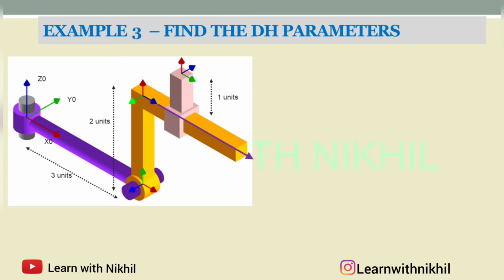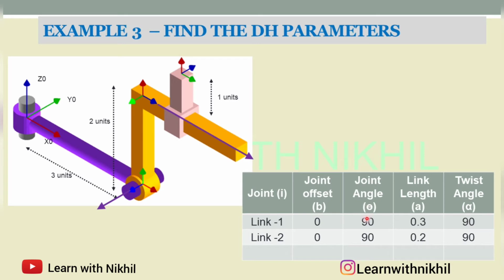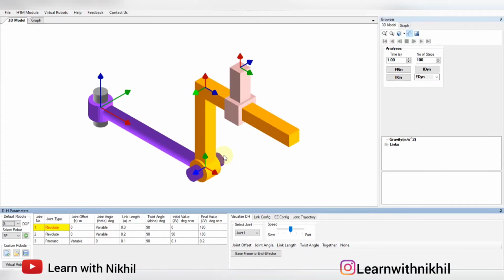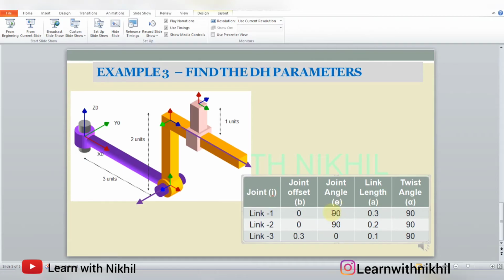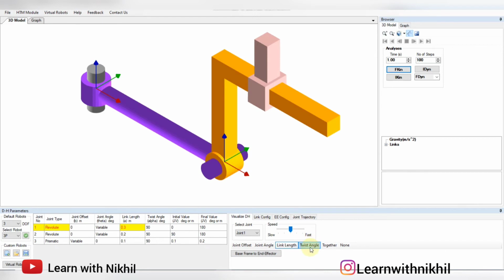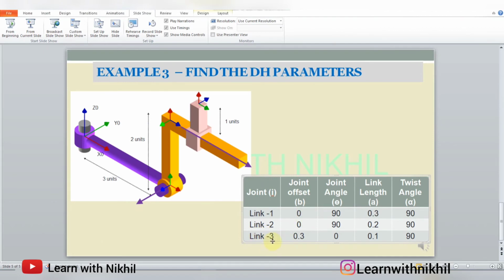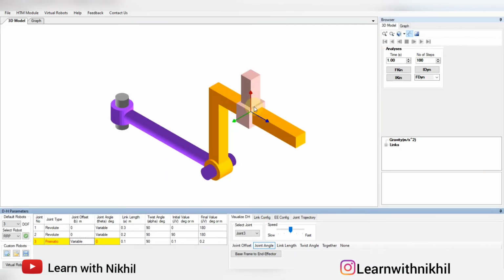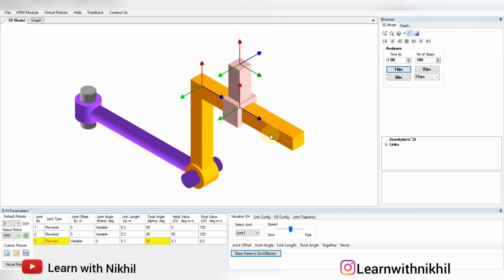Kinematics and Dynamics Part 3 | Robotics | Learn with Nikhil